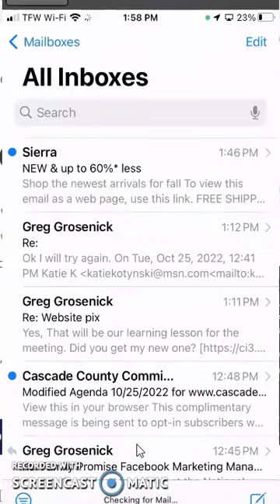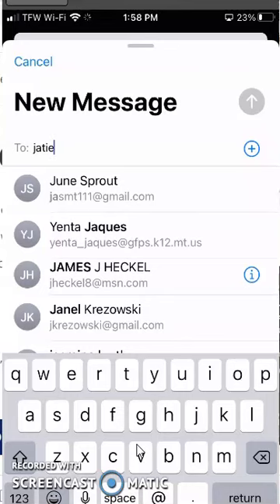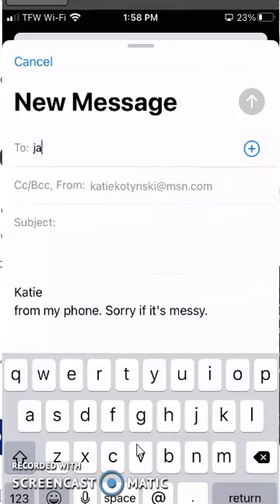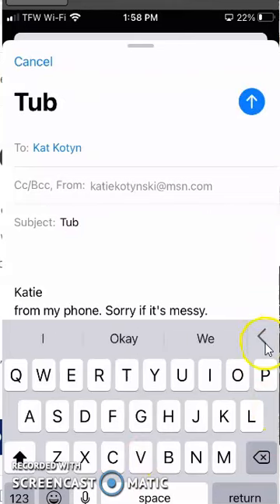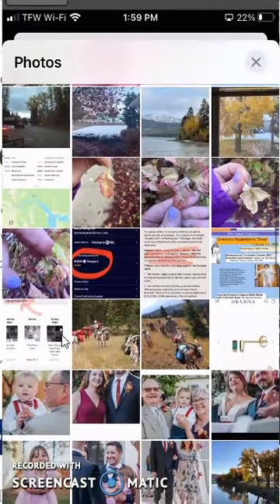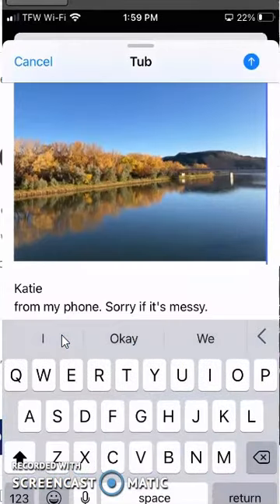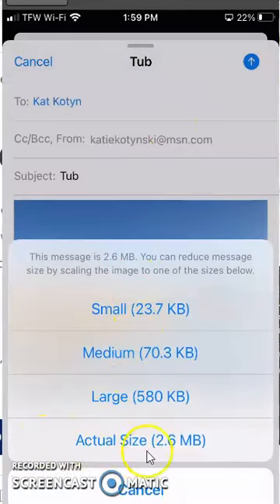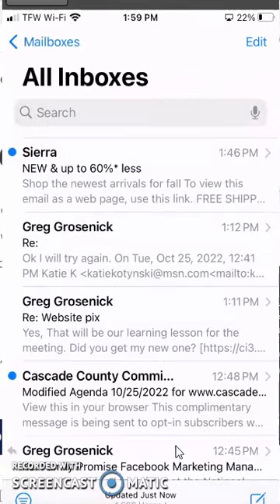Send High Quality iPhone Photos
How to send a high quality photo with your iphone using email and original size photos.